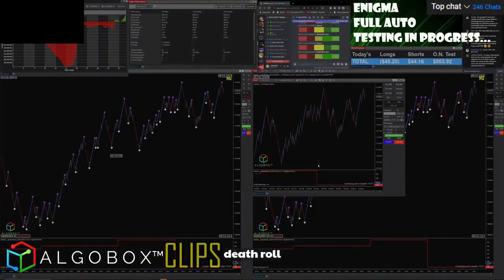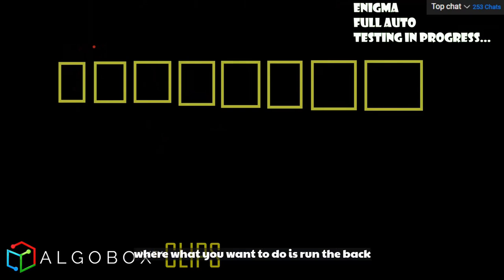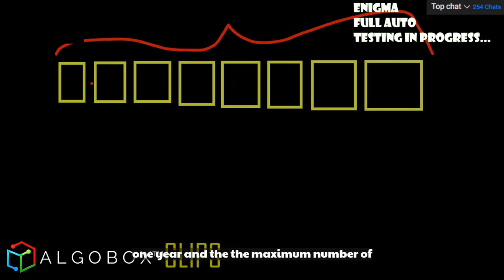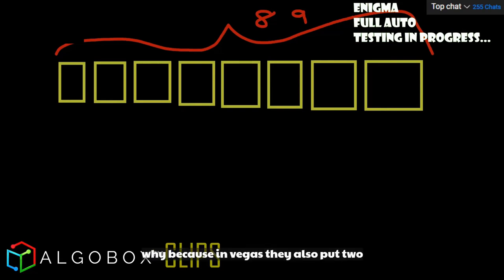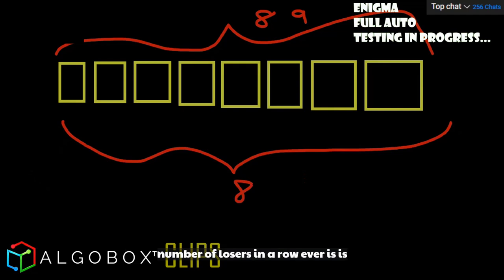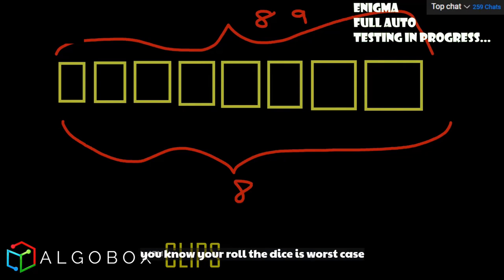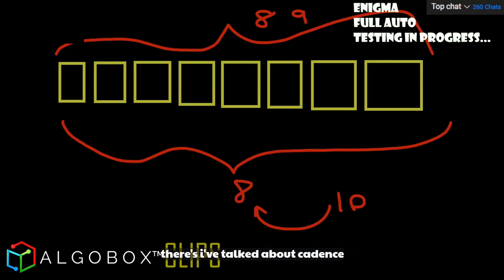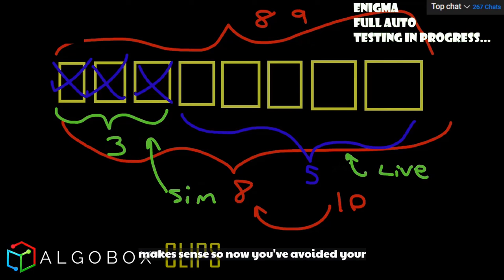What Is The Trading Death Roll? Know Your Trading Stats